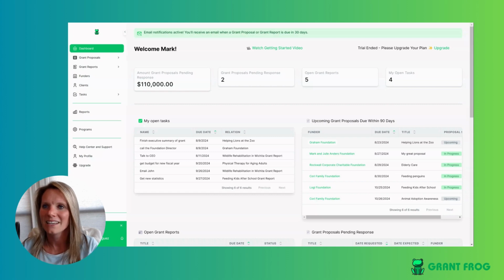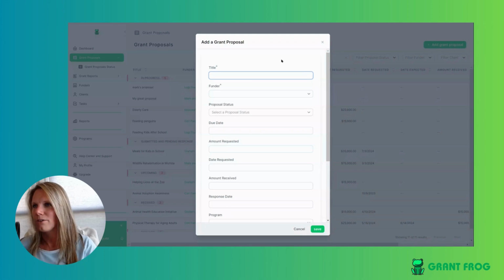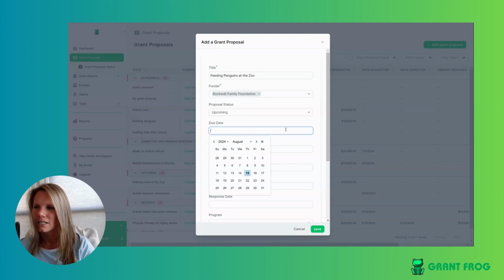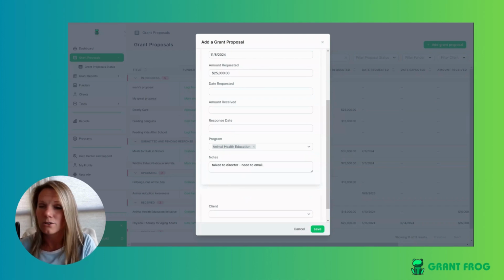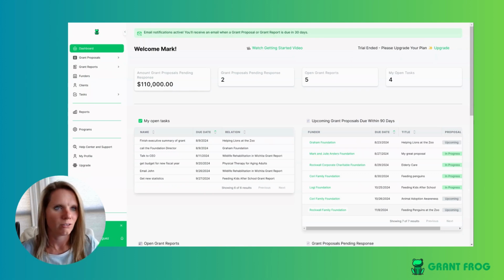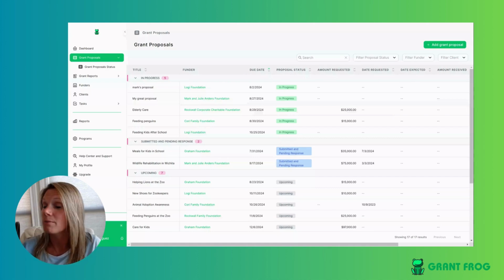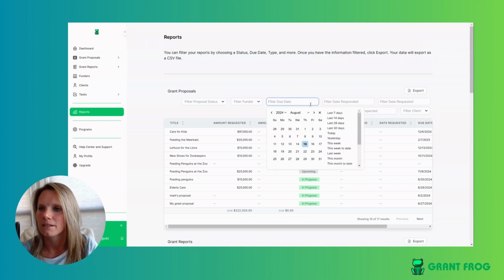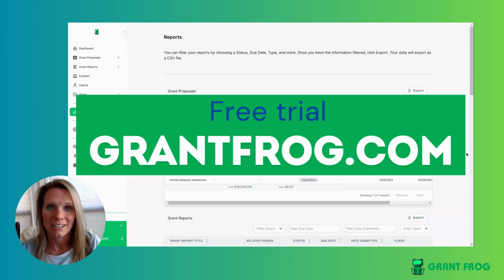Create your Yearly Grants plan with Grant Frog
👋 Learn how to create your yearly grants calendar and track everything with Grant Frog, a grants management system for grant writing professionals!
We'll walk you through the process of entering and creating a new grant proposals, what options to choose, and how to report on what you've planned.

📝 Stay Organized: Grant Frog makes it easy to keep track of all your grant management tasks.

Experience how our tool can streamline your grant management process!

Step 1: Access the Dashboard

Log in to your Grant Frog account.
Navigate to the dashboard

Step 2: Add New Grant Proposals

Click on "Grant Proposals" in the main menu.
Select "Add a new grant proposal."
Fill in the following information:

Title: Enter a descriptive title (e.g., "Feeding Penguins at the Zoo")
Funder: Choose an existing funder or add a new one
Status: Select "Upcoming" for planning purposes
Due Date: Enter the approximate due date
Amount Requested: Enter the estimated amount
Program: Select an existing program or add a new one
Client: Link to a client if applicable
Notes: Add any relevant notes or reminders

Click "Save" to add the grant proposal to your calendar.

Step 3: Add Multiple Grant Proposals

Repeat Step 2 for all known grant proposals for the upcoming year.

Step 4: View Your Yearly Calendar

There are two main ways to view your planned grants calendar:
Option A: Grant Proposals Menu

Go to the "Grant Proposals" menu.
View all upcoming grant proposals.
Sort by due date to see them in chronological order.

Option B: Reports

Navigate to the "Reports" section.
Select "Grant Proposals" report.
Filter by:

Due Date: Set the date range for your yearly calendar
Proposal Status: Select "Upcoming"
Client: Filter by specific client (optional)

Step 5: Share Your Calendar
To share your planned grants calendar with team members or stakeholders:

Export the filtered report as a CSV file.
Email the CSV file to relevant parties.

Alternatively, take a screenshot of the filtered report and share the image.

Tips for Effective Planning

- Update information as it becomes available (e.g., exact due dates, requested amounts).
-Use the dashboard to track grants due in the next 90 days.
-Add tasks related to each grant proposal to stay organized.
-Regularly review and update your grants calendar throughout the year.

By following these steps, you can effectively plan and manage your entire yearly grants calendar using Grant Frog, ensuring a smooth and organized grant writing process.